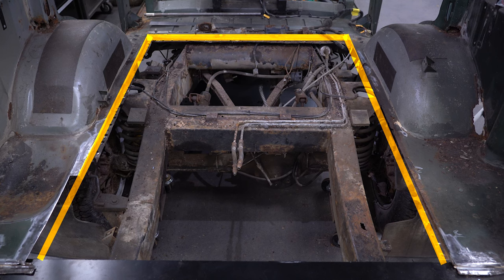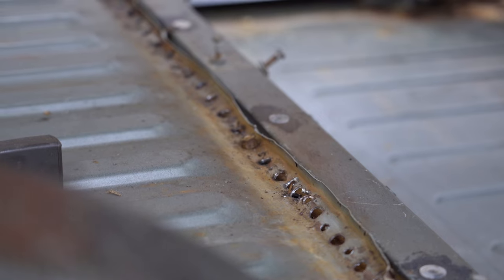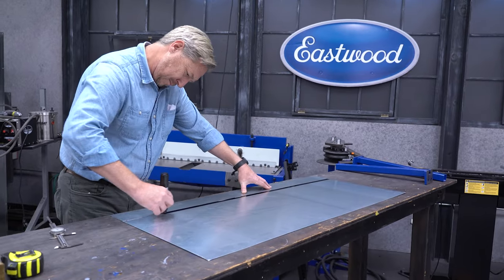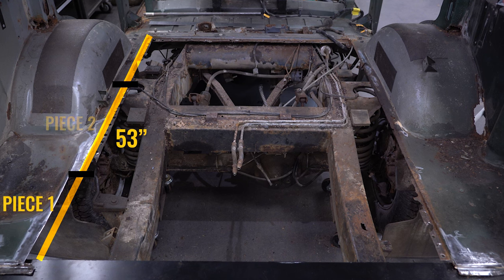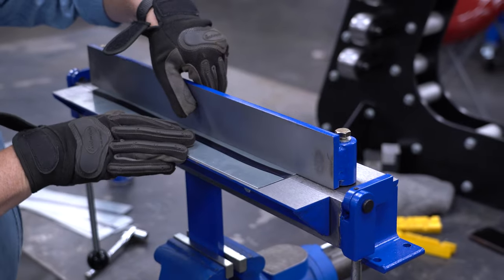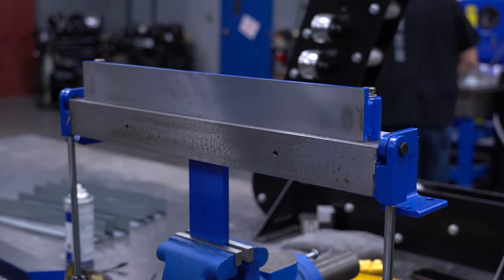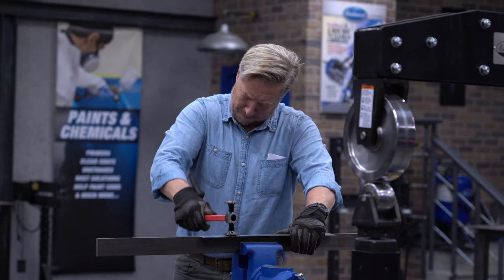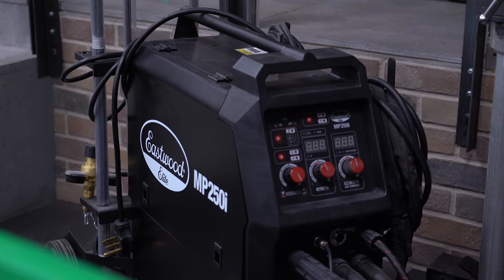DIY SHEET METAL with Brake - Making Patch Panels on Project Sunny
Bryan's tackling some rust repair on Project Sunny, a 1993 Range Rover Classic, and creating patch panels with our Versa-Bend 20" Sheet Metal Brake.  He'll show you how to apply the same techniques to your on ride!

00:00 The Project
00:46 Tools Needed
01:11 Fabrication
02:10 Results

Bend metal to your desires using this manual fabrication tool designed with DIYers in mind. The Eastwood Manual Sheet Metal Brake is the simplest, most efficient way to form bends and creases in panels. In addition to standard variable-length bends, it also can do ½-inch offset bends up to 90 degrees. It’s a fast way to reinforce floors, create channels and ribs, build custom truck beds, make pans and much more. Add the Versa Bend Metal Forming Brake for even more control when working on window channels, rocker panels and other hard-to-form parts.

This offset metal brake tool can bend widths up to 20 inches in 20-gauge sheet steel and 18-gauge aluminum — and it also works on 18-gauge mild steel in smaller sizes. It comes with bench mount brackets and a vice mount tab so you can set the system up the way you prefer. Go to the Eastwood Garage and search “sheet metal brake” to see just some of the projects our team has completed using our in-house tool. It has a one-year warranty like all hand tools from the Eastwood R&D guys.

CREATE:
✅ Floor reinforcement
✅ Channels and ribs
✅ Sections of corrugated pickup bed floors
✅ Truck bedside panels
✅ Inner fender structures
And much more all with one convenient vise or bench mount tool.